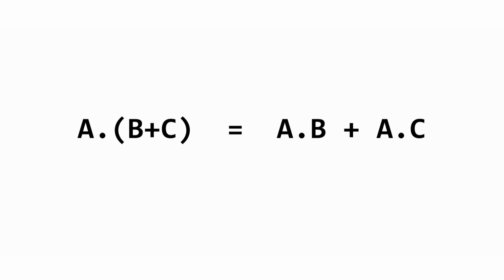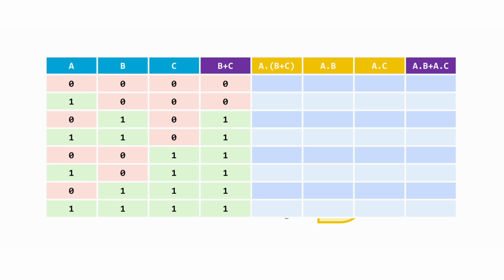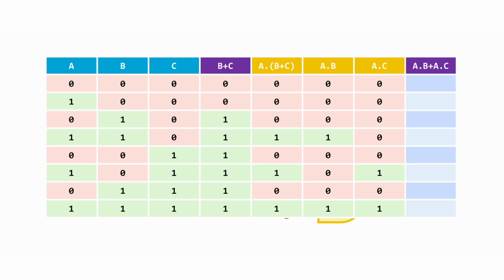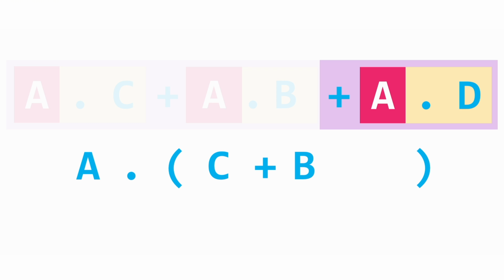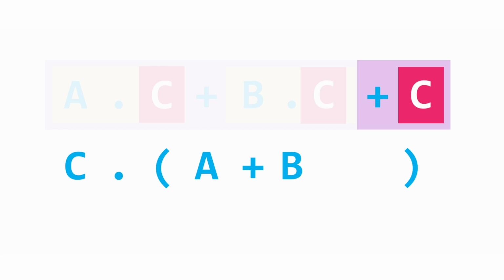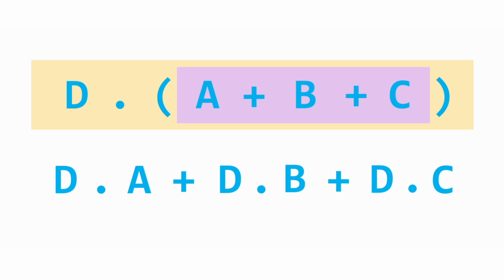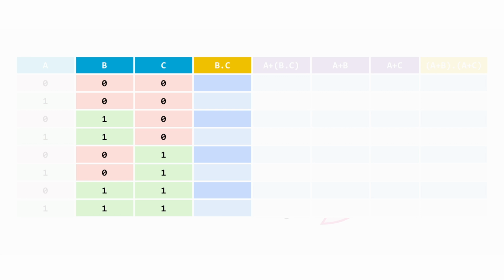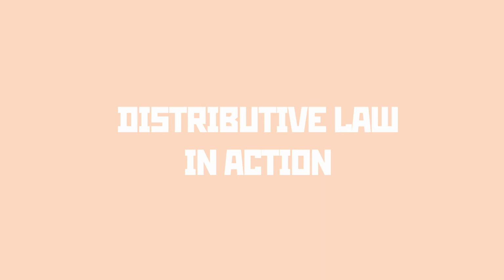9: Distributive Law: Boolean Simplification | WJEC EDUQAS Computer Science - Logic & Boolean Algebra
A long video this one! A deep dive into the Distributive law that shows truth-table proof that it works and then includes examples of how to apply the rule on more complex expressions in practice. This is quite the epic video for something that turns out to be factorisation and multiplying out brackets by another name…

Developed for the WJEC / EDUQAS Computer Science qualifications, this content is suitable for the GCSE, AS and A-Level Logical Operations units. If you're studying with a different exam board then these videos will work, but just watch out for differences in expected notation.